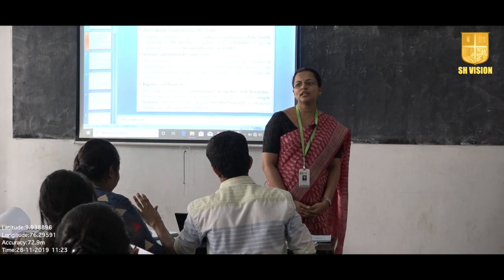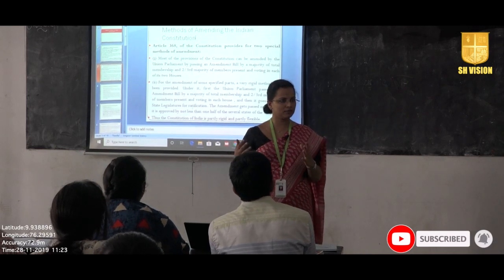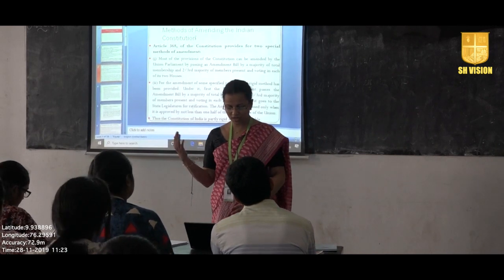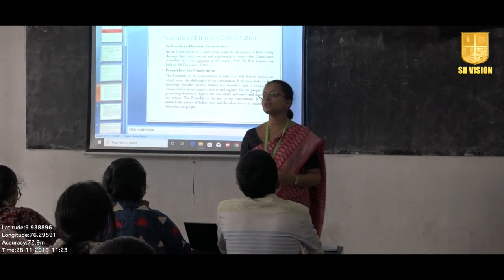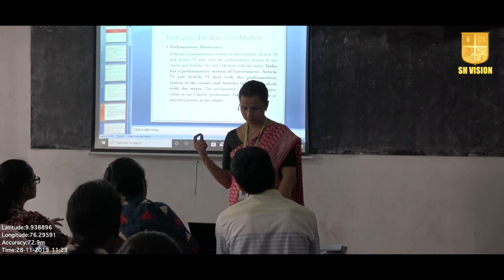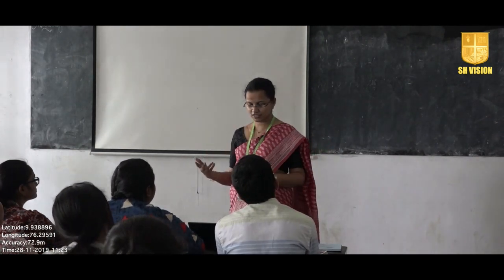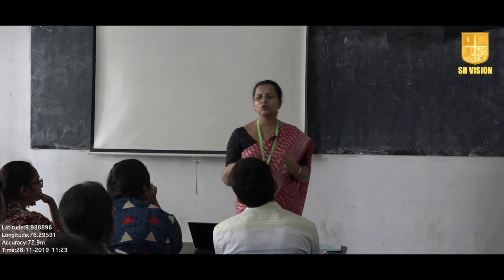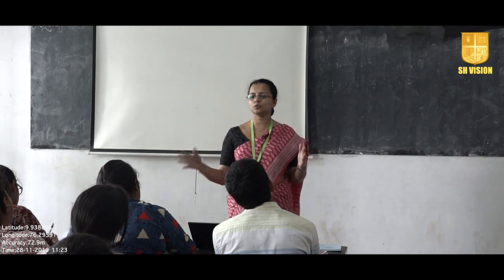Features of the Indian constitution